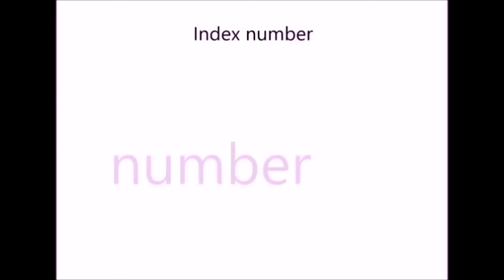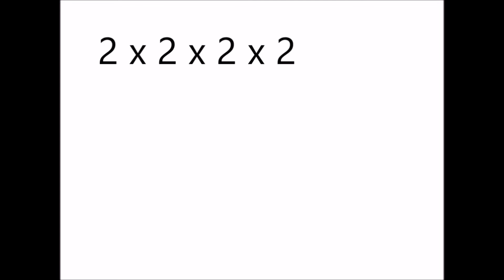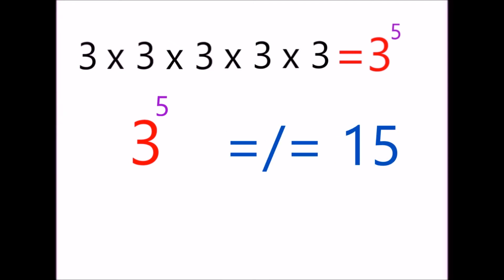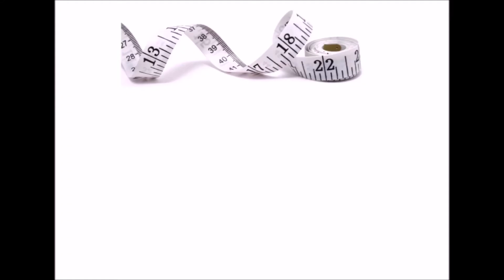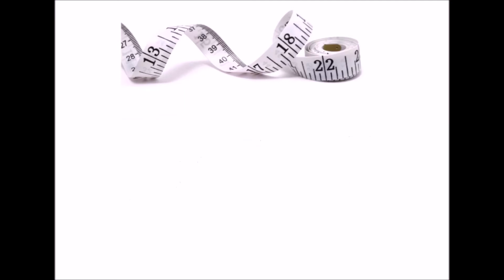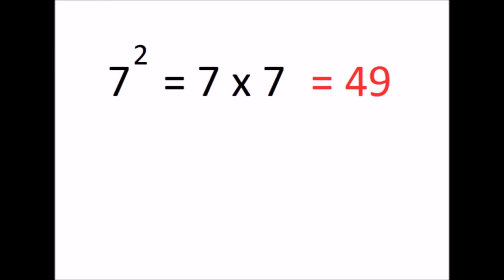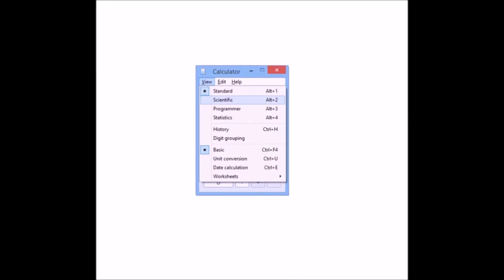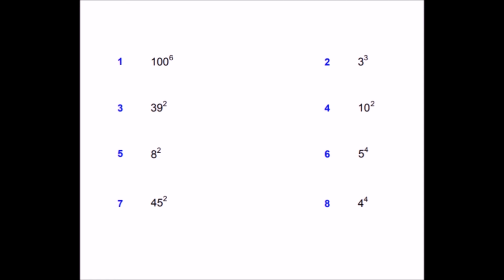Intermediate Maths - Introduction to Indices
An introductory lesson to the history and application of index numbers.